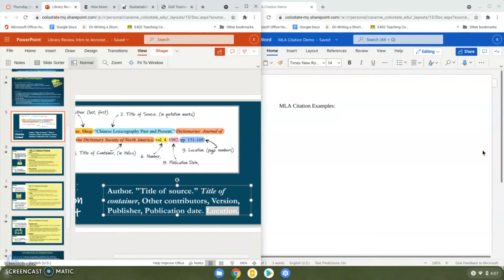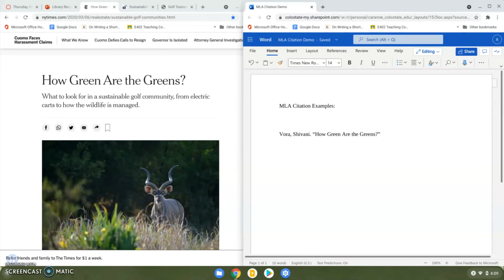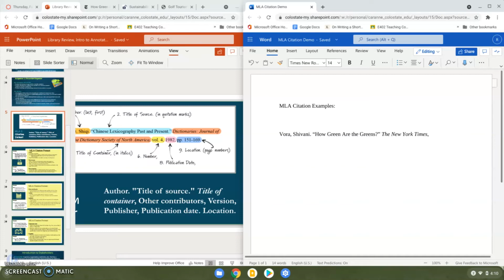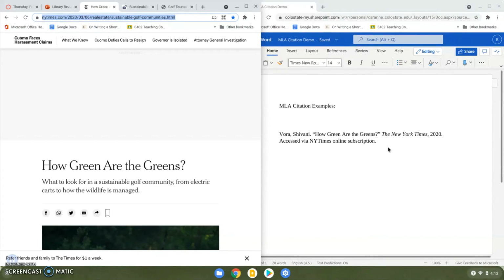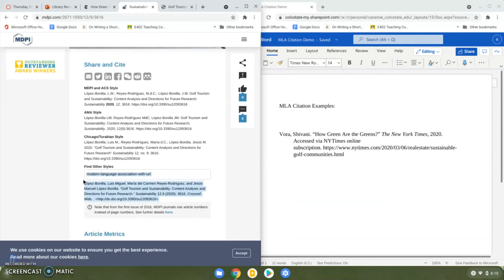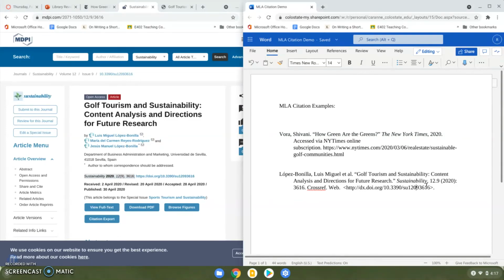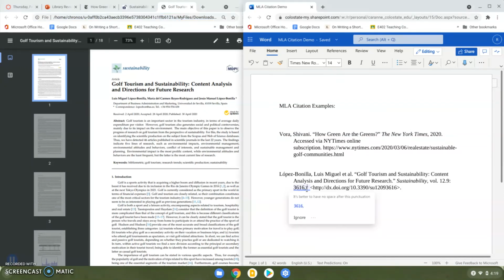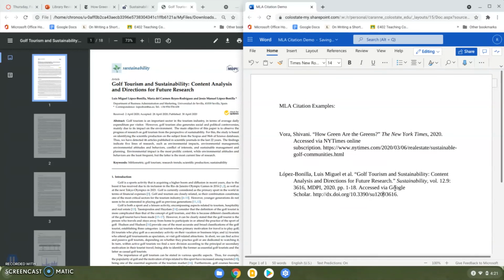MLA Citation Demonstration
In this video I demonstrate how to create an MLA citation from scratch as well as how to double-check and correct an automatically generated citation. Remember, you don't need to memorize the MLA 8 format: just keep your notes or an MLA 8 online guide nearby to refer to as you work on your citations.